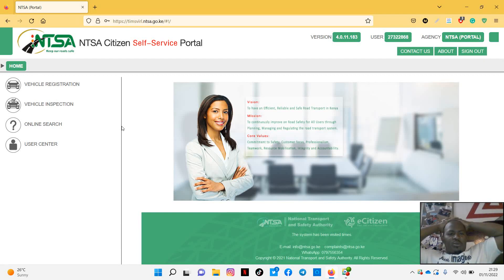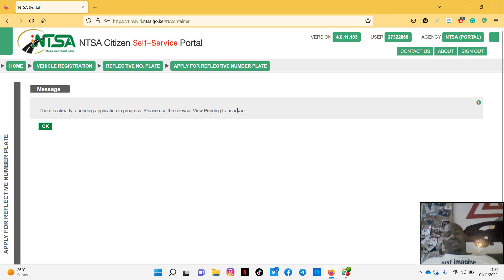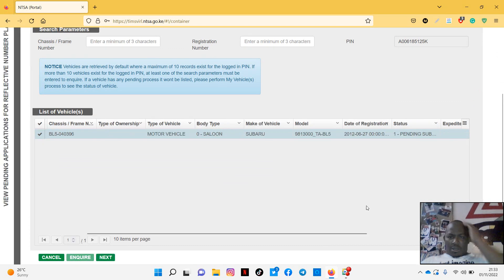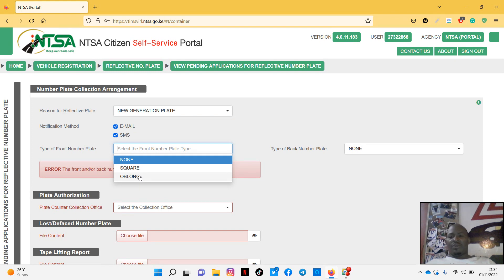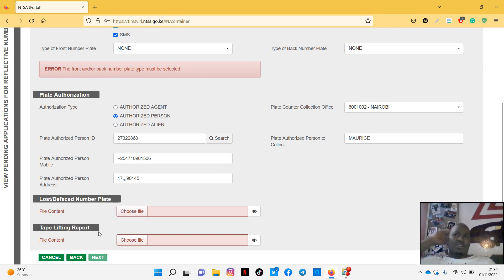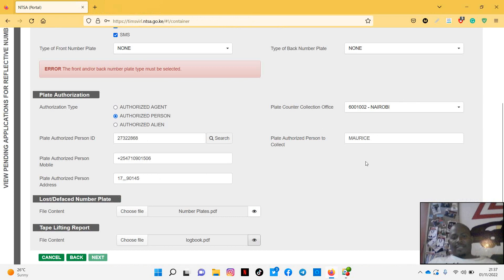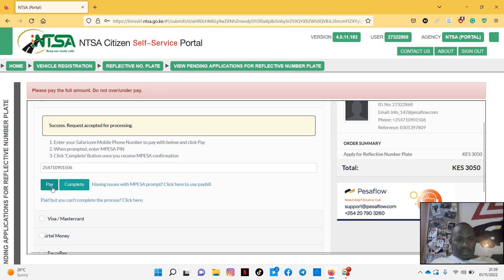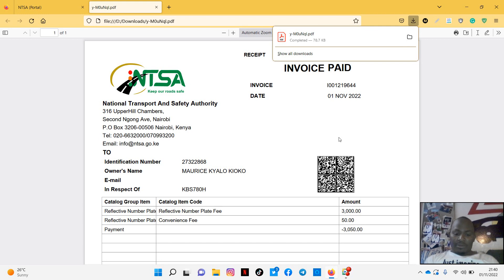TIMS NTSA- New Generation of Number Plate Application process and Payment